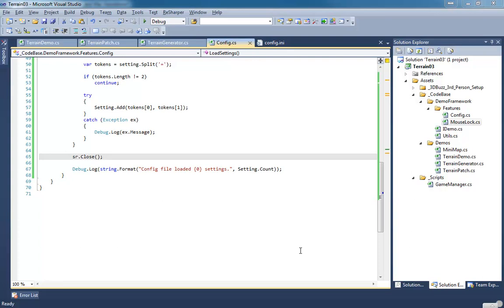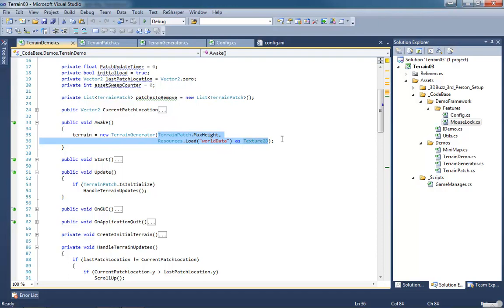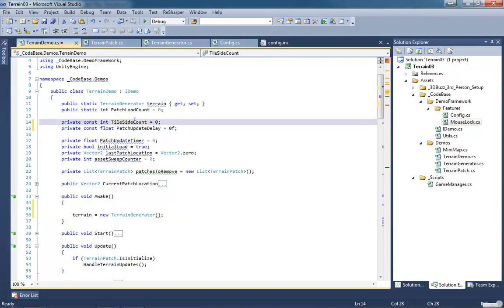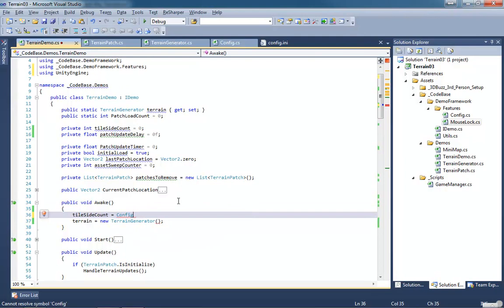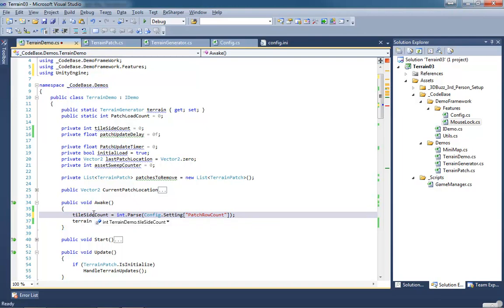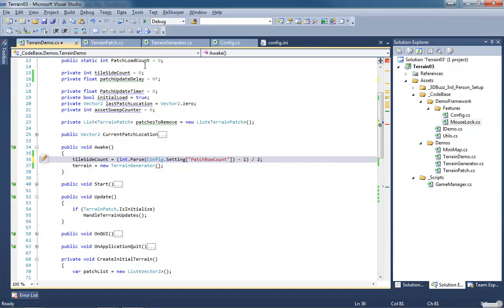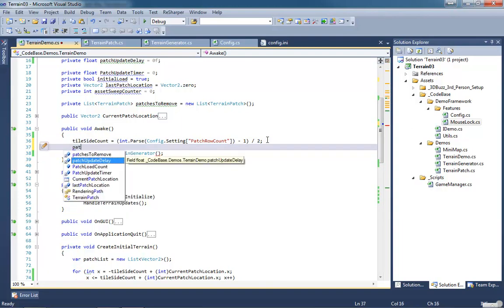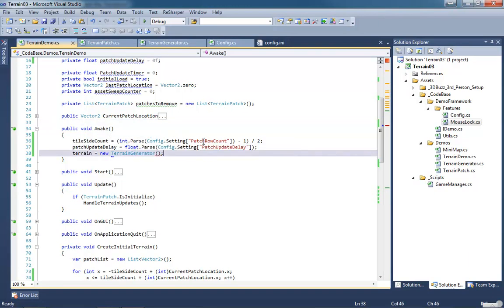🔴 Terrain R&D (Session 3.15) • The Beginning • MMO Game Development with Unity • (Pt. 70)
With the Config class behind us, we can now actually start using it. To begin, we jump into the TerrainDemo class to reference numbers within the Config class.